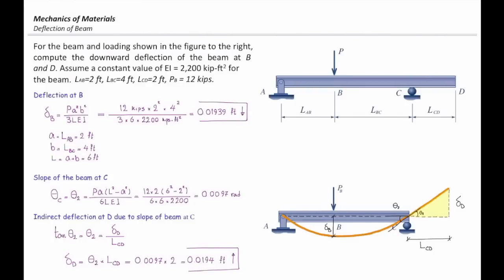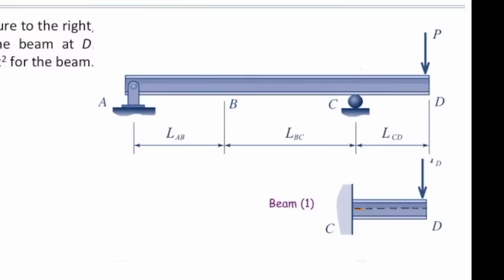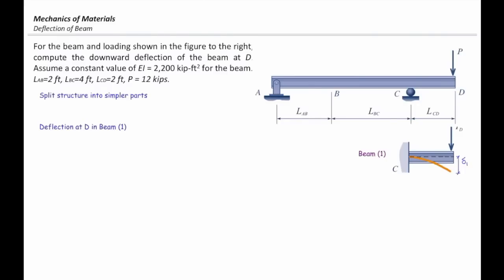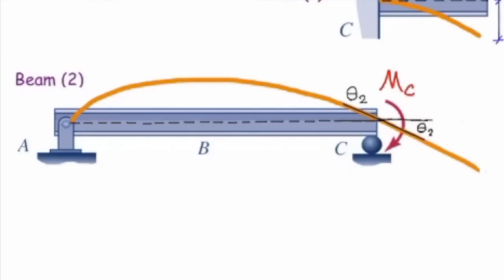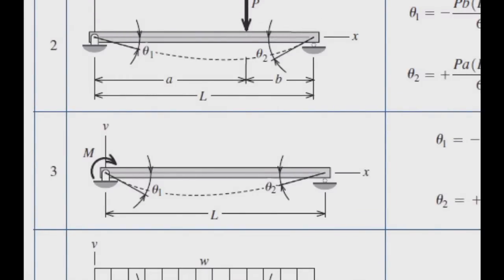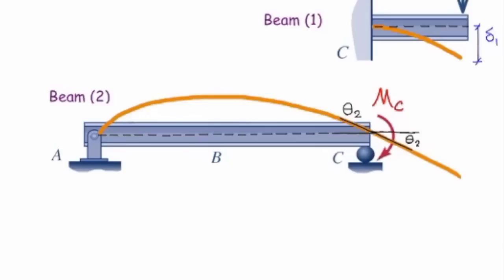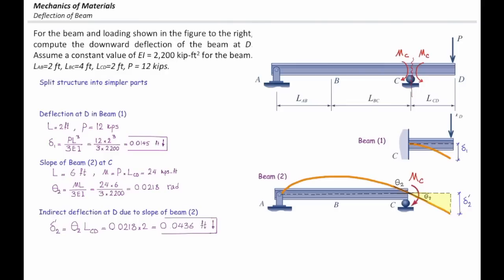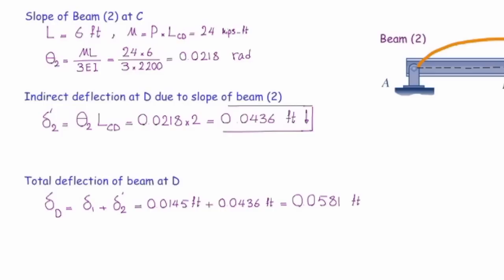Lecture 15, Beam deflection using superposition method (Lecture, Part2)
This section discusses how to determine deflection in beams that requires splitting the structure into a cantilever beam and a simply supported beam.